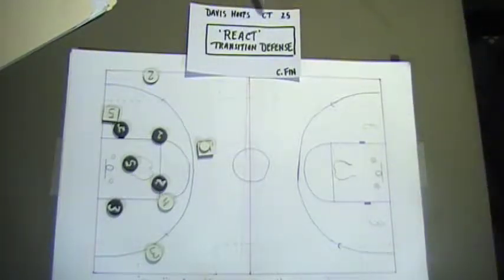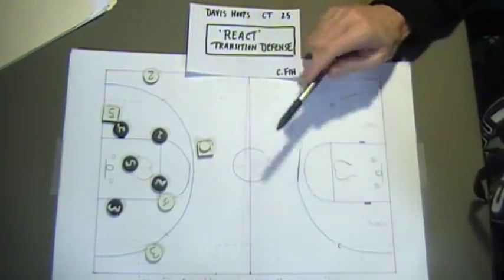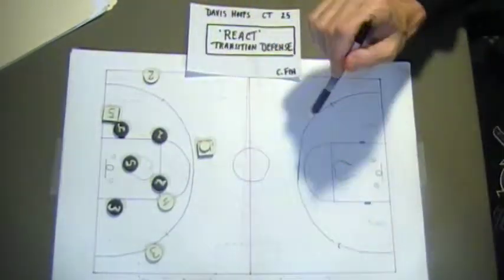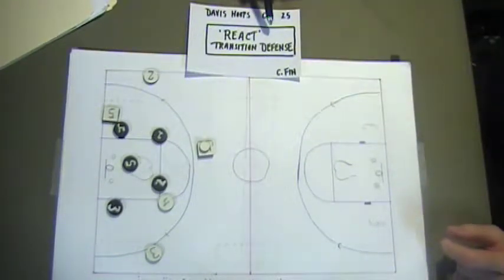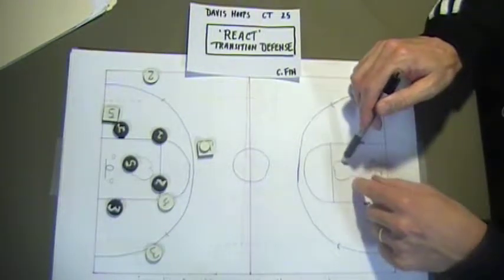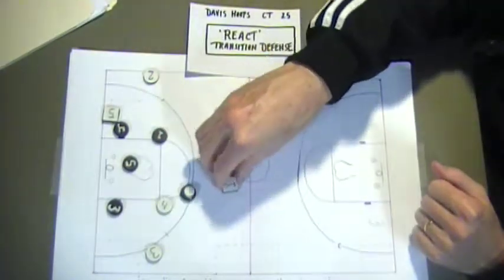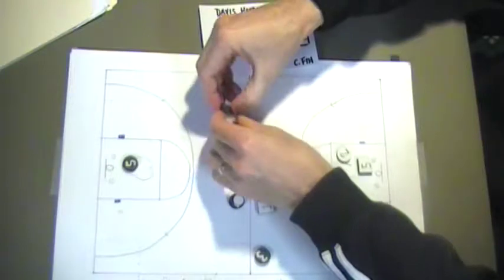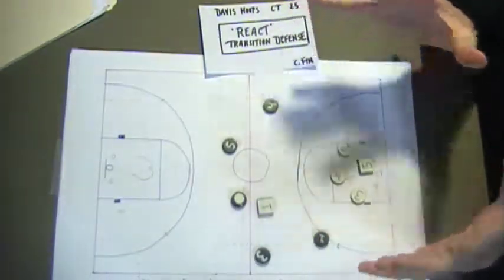Davis Hoops Chalktalk25 Transition Defense 'REACT'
Coach Fin describes the mindset change that is necessary after a turnover while on offense...'REACT' is what Transition Defense is called.